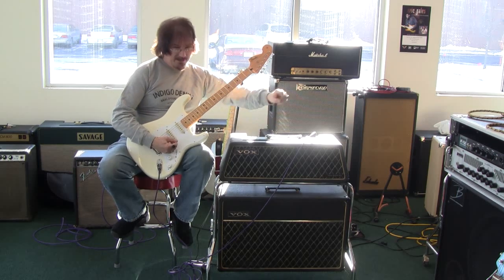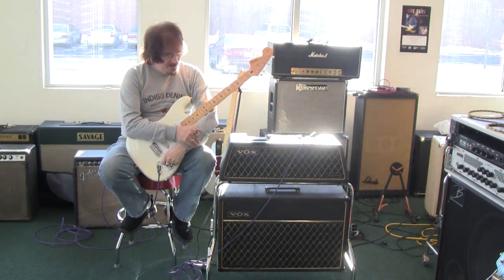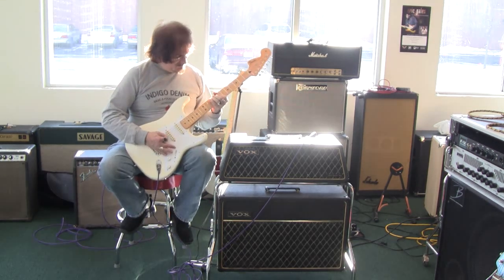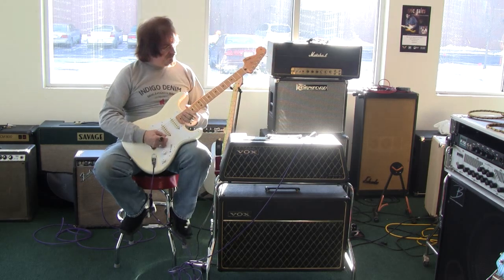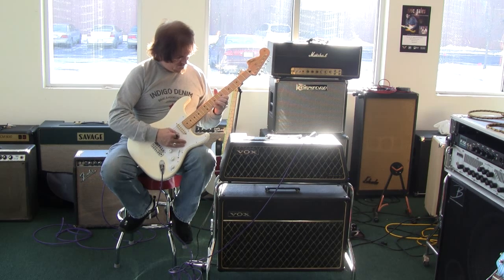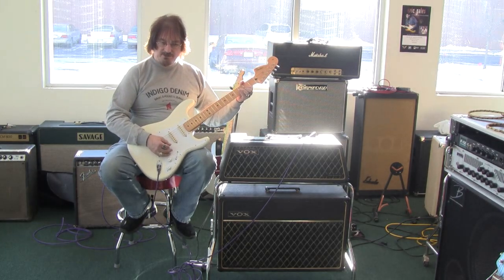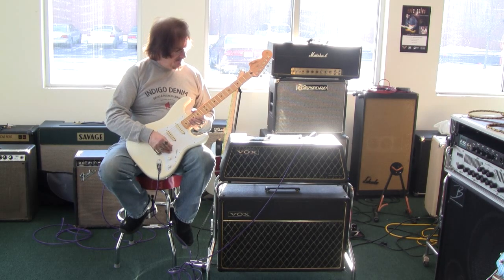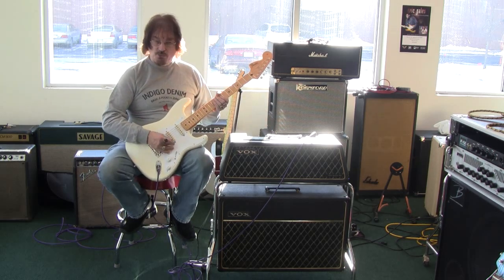Vox Berkley Super Reverb Twin